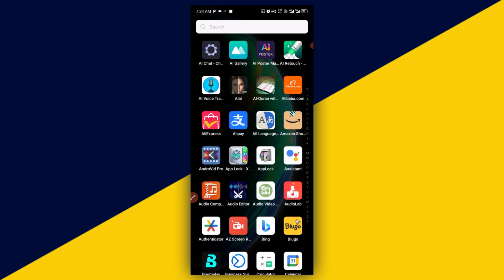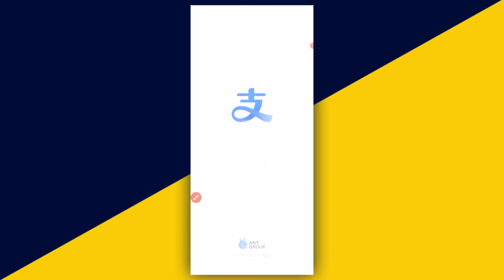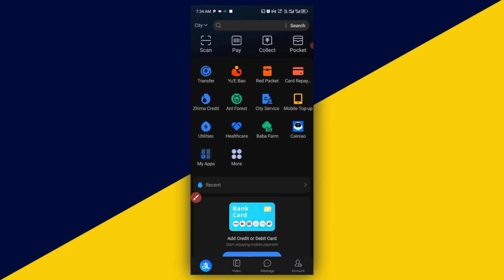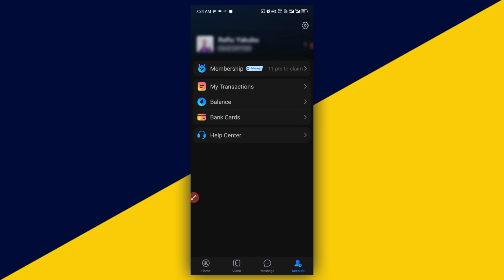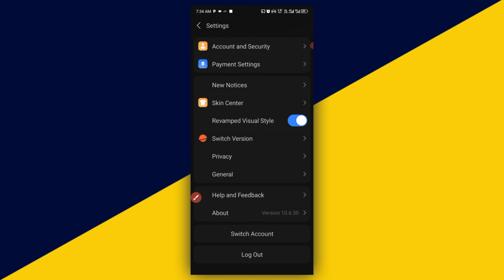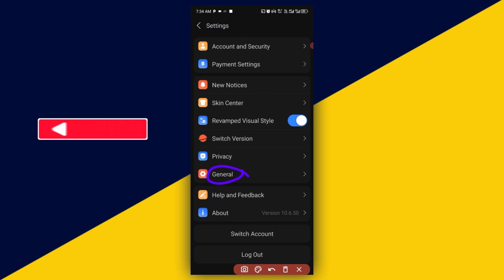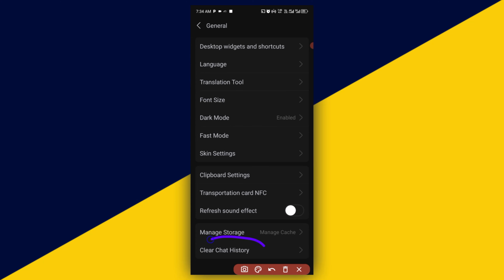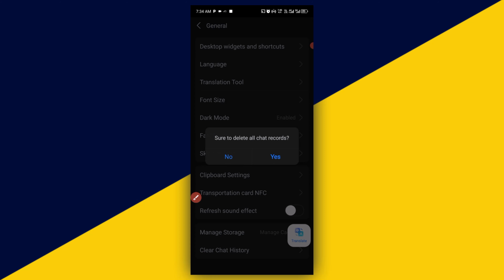How to Delete Chat History in Alipay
Hello, Alipay users! 🌐 In this video, we’ll guide you through the steps to delete chat history in the Alipay app. Whether you want to clear up space or maintain your privacy, this tutorial will show you how to manage your chat records efficiently. Let’s get started!

What you'll learn in this video:
1. Accessing Alipay Chat - How to navigate to the chat section within the Alipay app.
2. Selecting the Chat - Steps to find and select the chat history you want to delete.
3. Deleting Chat History - Detailed instructions to delete individual chat messages or entire conversations.
4. Managing Chat Settings - Tips for customizing your chat settings to enhance privacy and manage storage.
5. Understanding Data Privacy - Insights into how Alipay handles your chat data and best practices for maintaining your privacy.

Why delete chat history in Alipay?
Deleting chat history can help you free up storage space, maintain privacy, and keep your app organized. It ensures that your sensitive information is not accessible to anyone who might use your device.

This guide is perfect for all Alipay users who want to manage their chat history efficiently. Whether you're new to Alipay or a seasoned user, these steps will help you keep your chat records under control.

Let’s dive in and delete your chat history on Alipay for a cleaner, more private experience! 🚀